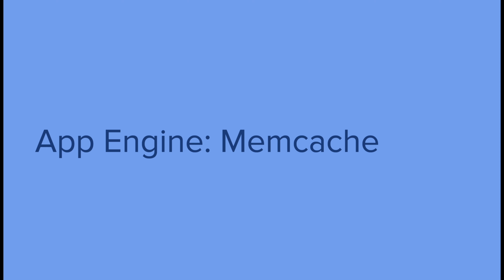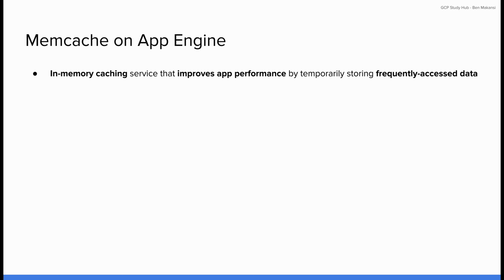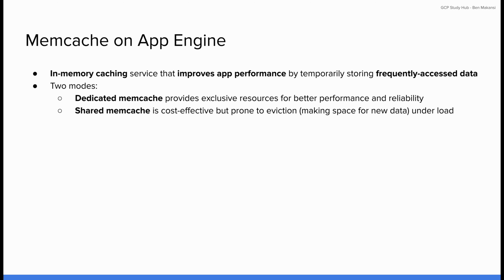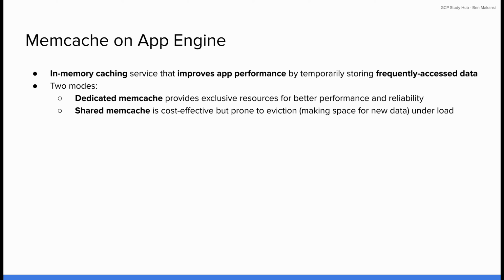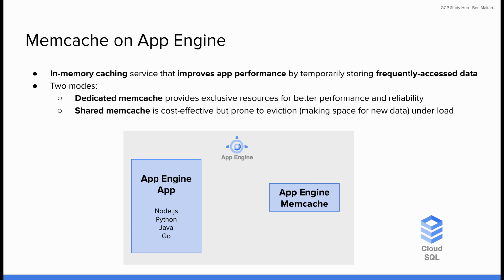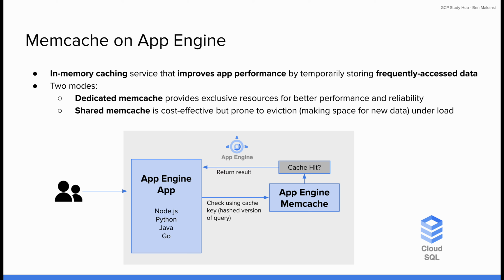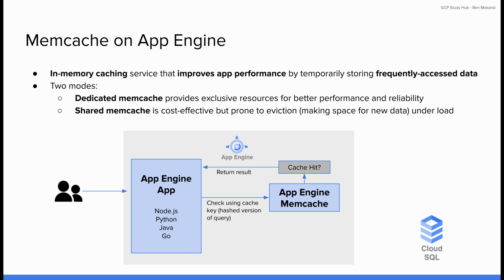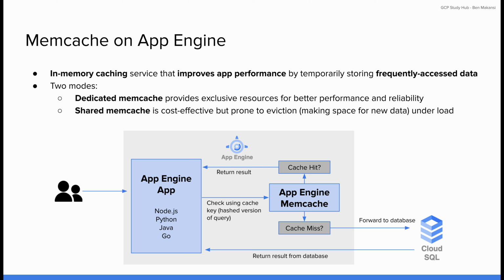App Engine - Memcache (Professional Cloud Architect)